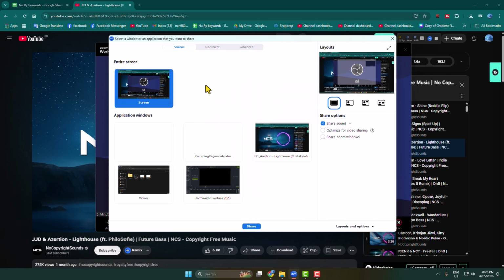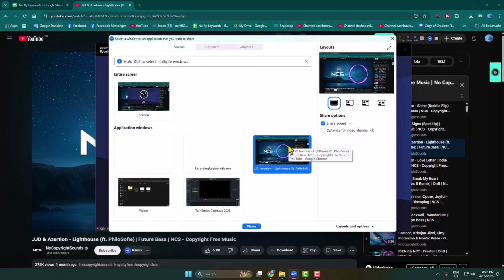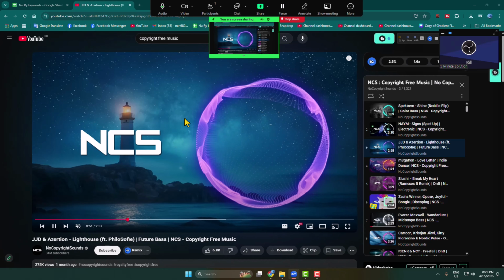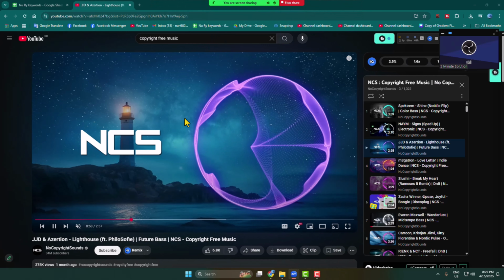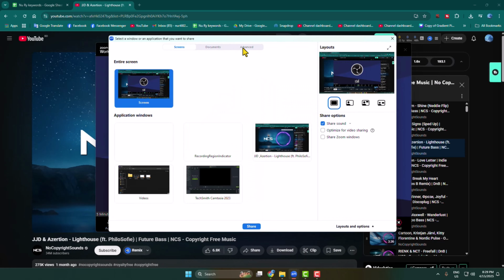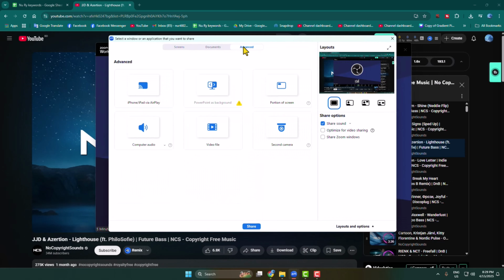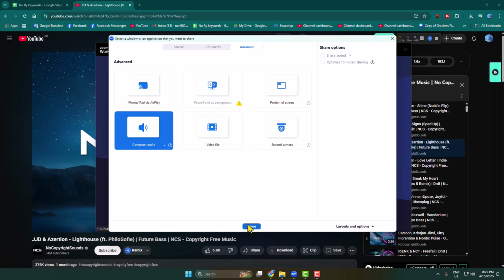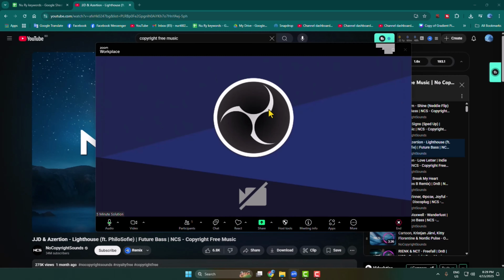How to stream live music on zoom ( Step-by-Step )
Thanks to a hidden setting, you can share high-quality music during a Zoom call—with or without sharing your screen. Here's how to play music on Zoom.